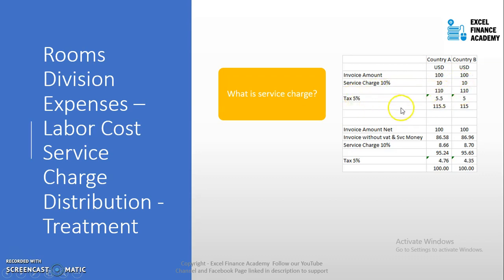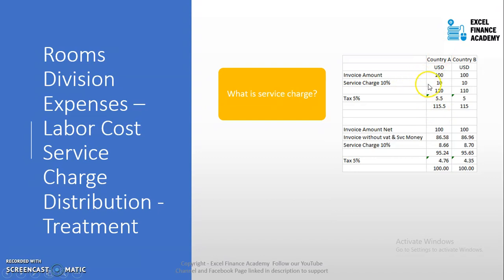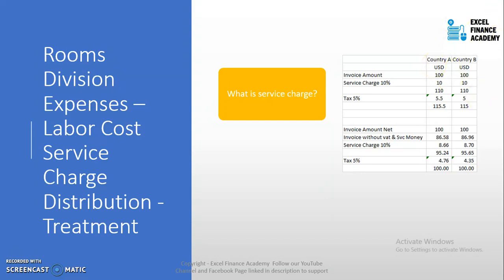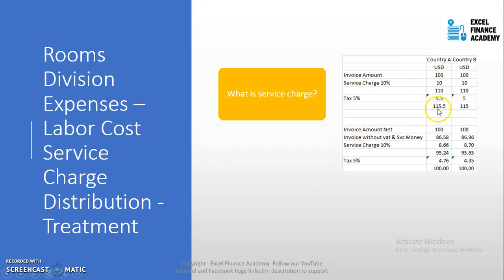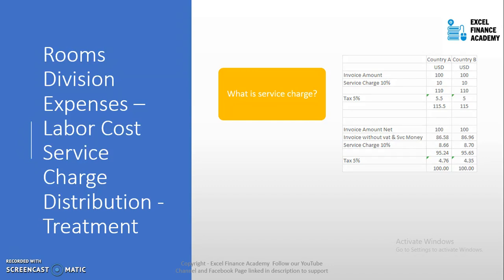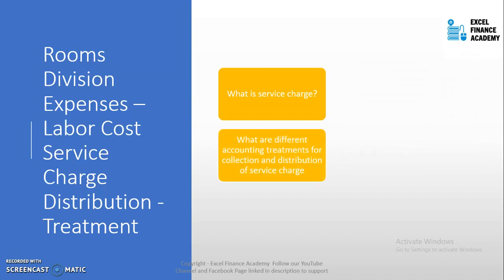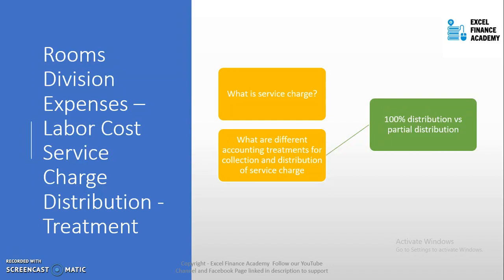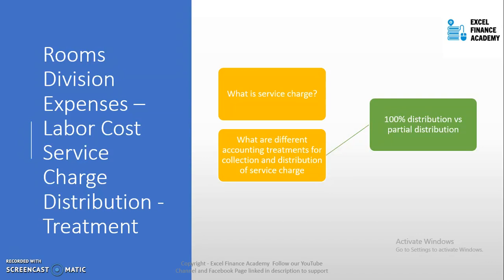Lecture 27 Labour cost Service Charge